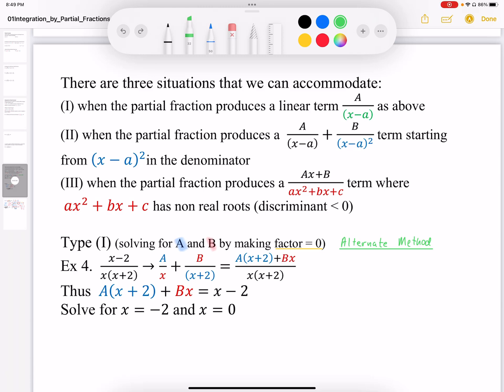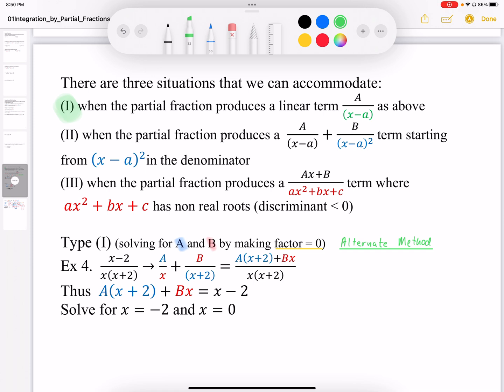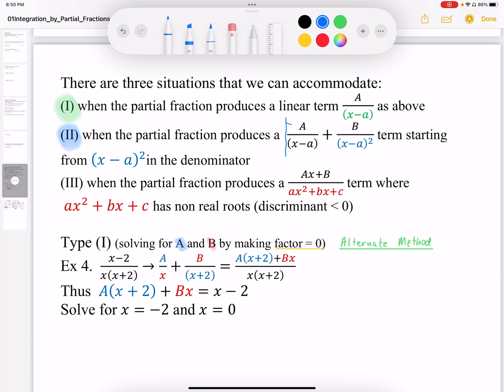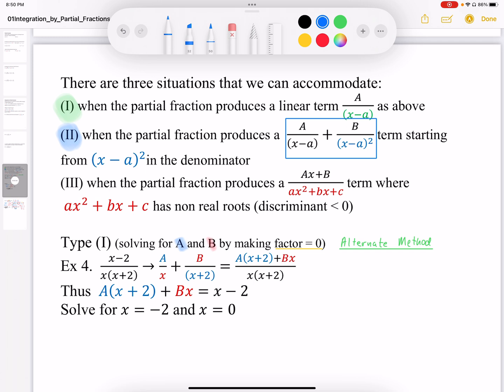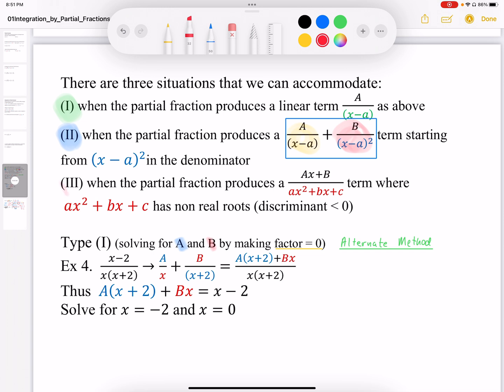01 Partial Fractions 1 Part6